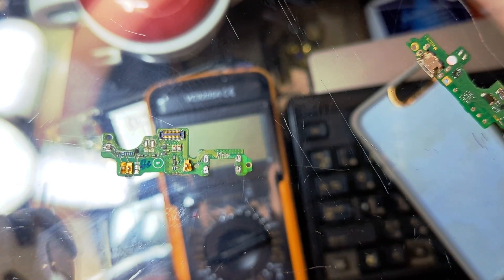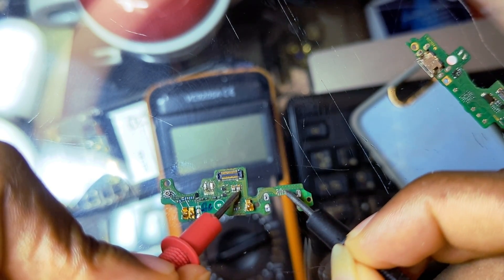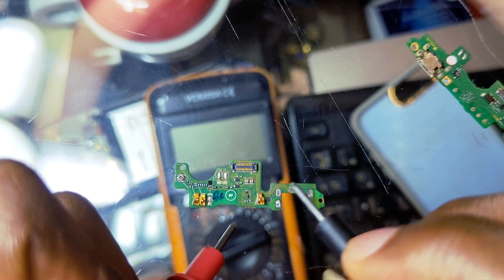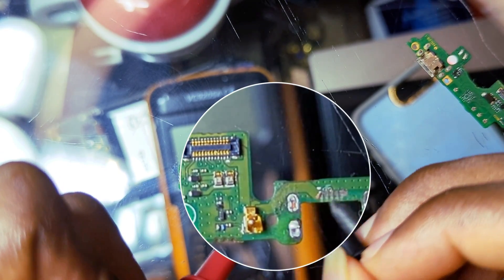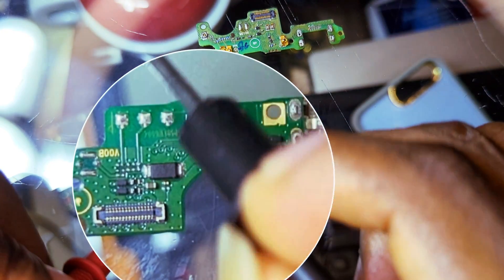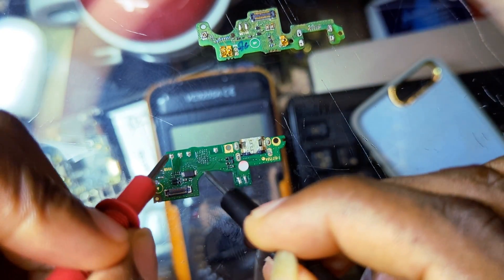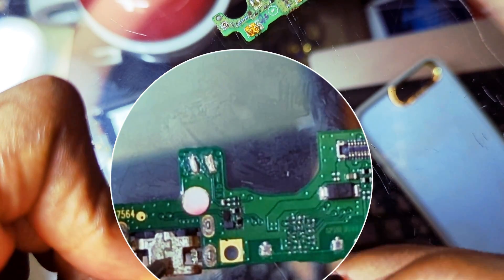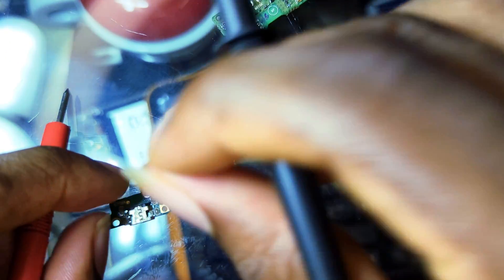How to Repair Missing Charging Port Tracks | mobile repairing course full video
This video is a mobile repairing tutorial video on how to repair and jumper broken or missing tracks of the charging port.

What is VBAT, VBUS, VCHG, RX, TX, DM, DP, BAT_ON, BSI, BAT_ID, BTEMP, NTC, GND in Mobile Repairing

how to jumper charging port in mobile.